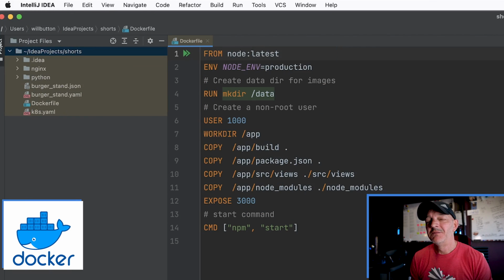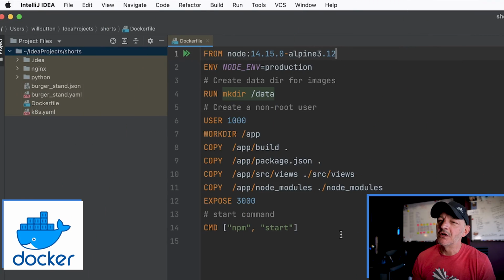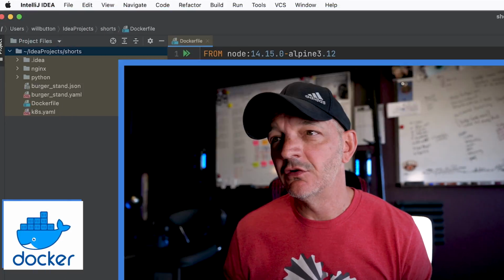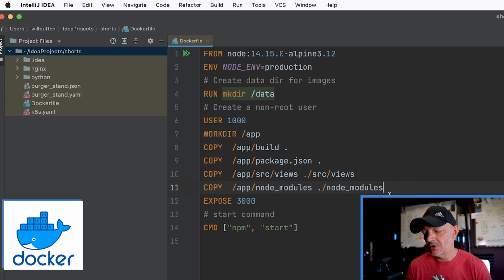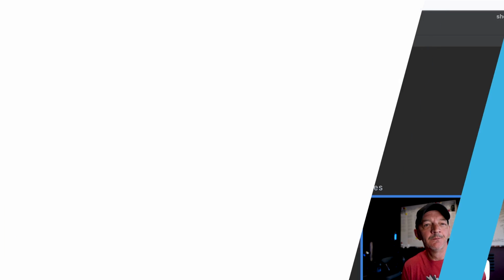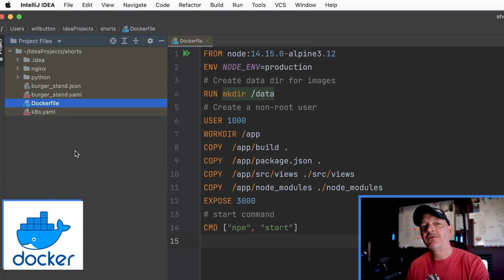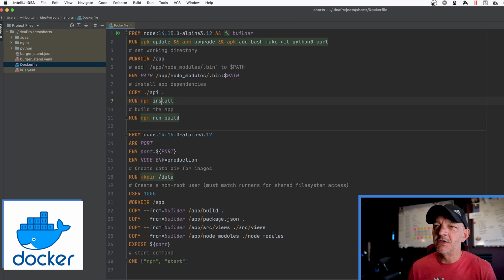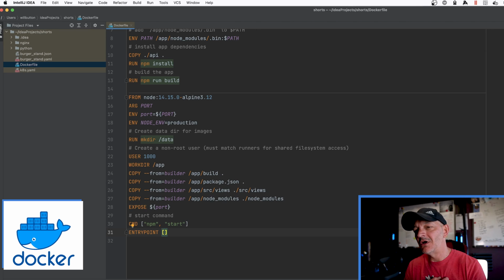The 20% of Docker you'll use 80% of the time - Docker Tips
Snag the FREE DevOps Roadmap for 2022 to map your path to DevOps success

Docker is a huge topic, but you don't have to know all of it to be proficient. As a matter of fact, I only use a small part of Docker most of the time. In this video, you'll learn the parts of Docker that I use frequently, allowing you to focus your efforts on "the good stuff" and learn the rest when needed.

0:00 Introduction
0:20 Downloading Docker images
1:15 Never use the latest tag
3:01 One container: one process
4:38 Friends don't let friends use root
5:19 Managing layers in images
6:28 Containers are ephemeral
7:55 Understanding build context
9:27 Using multi-stage builds
11:58 Making Dockerfiles readable
12:30 There is no init process
13:30 What ports to EXPOSE
14:25 Prefer WORKDIR over cd..
15:13 Running Docker containers